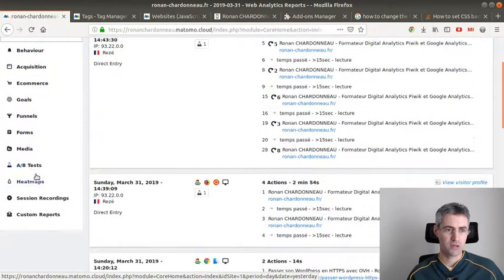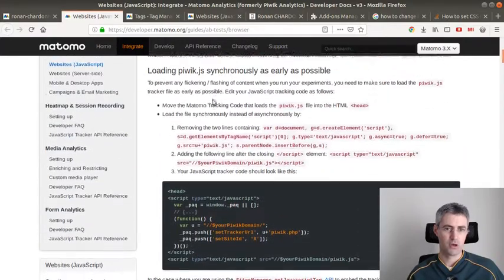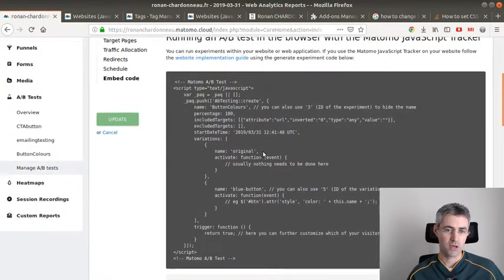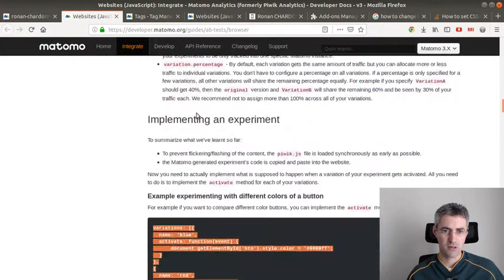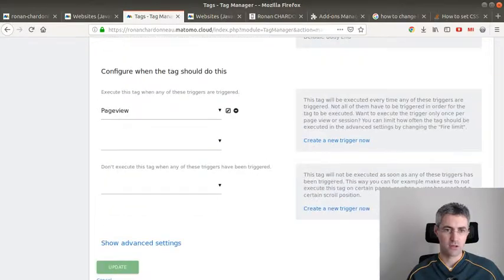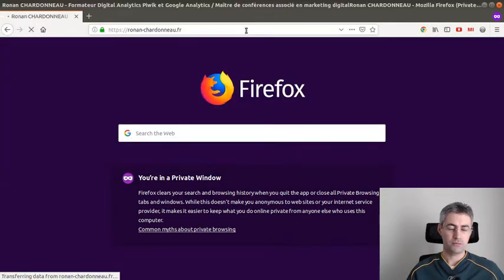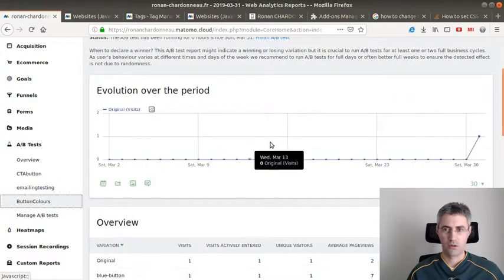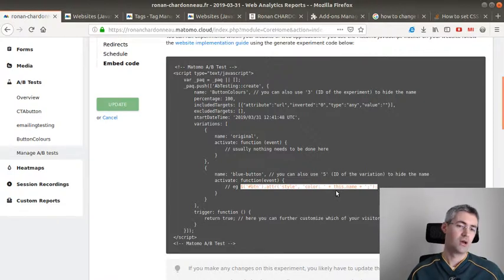A/B testing explained for a website with Piwik / Matomo Analytics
In this video I am briefly explaining how to run an A/B testing with Matomo for a website. This method is using JavaScript and Matomo Tag Manager. You don't really need to have development skills to run it. It is pretty straightforward. Hope you will enjoy it.